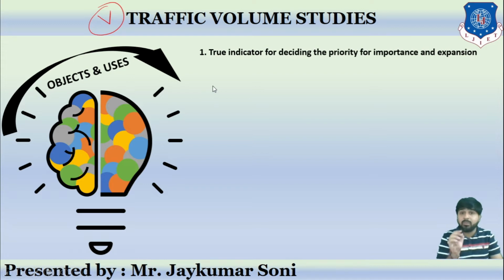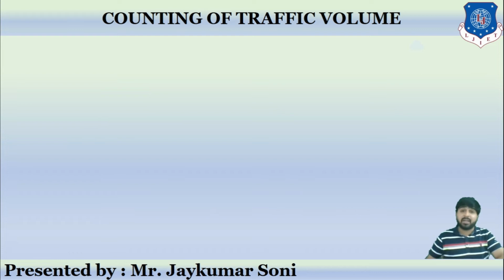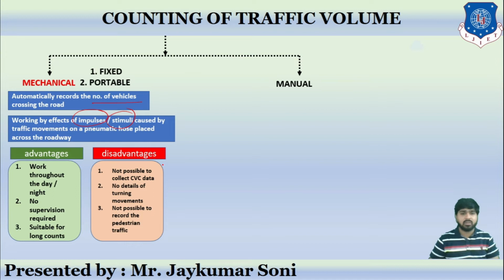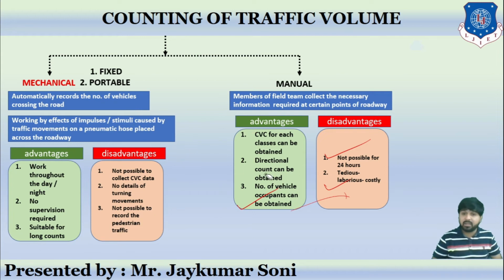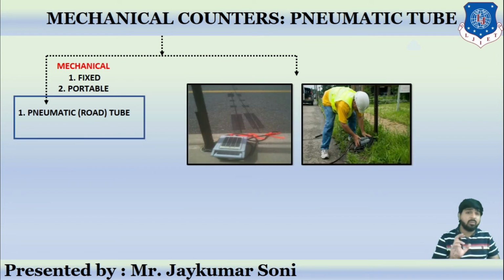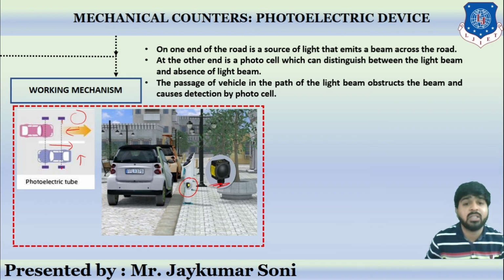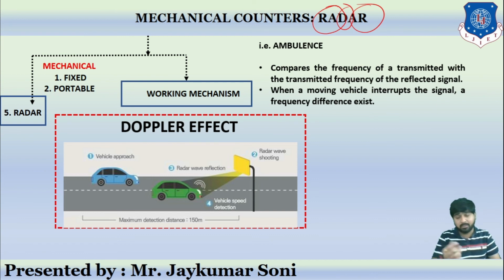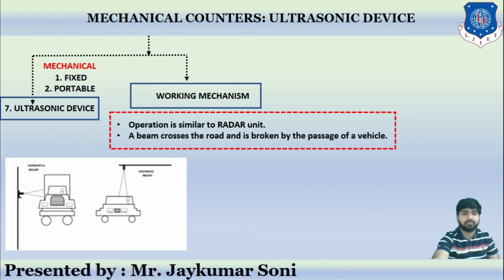Lec-05_Traffic Volume Study | Traffic Engineering and Management | Civil Engineering